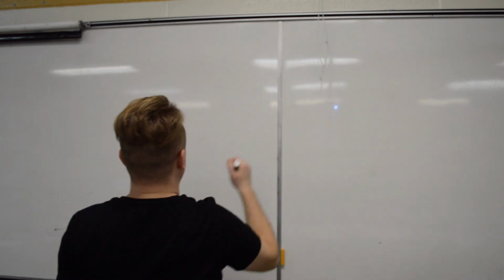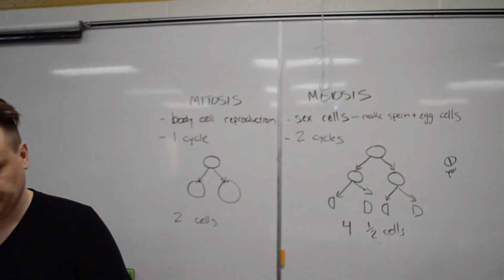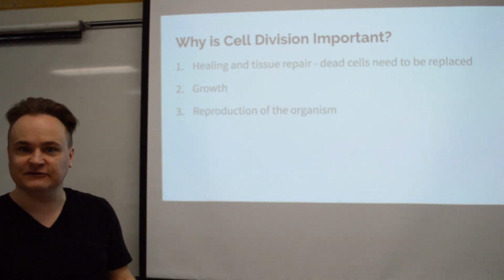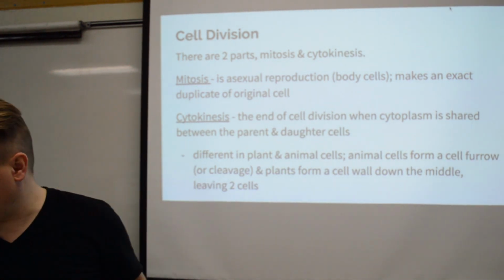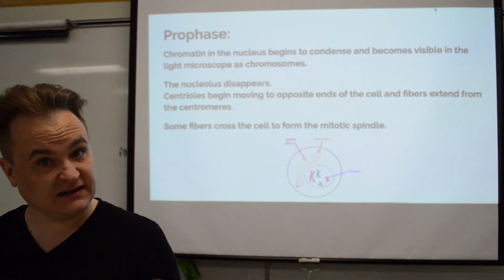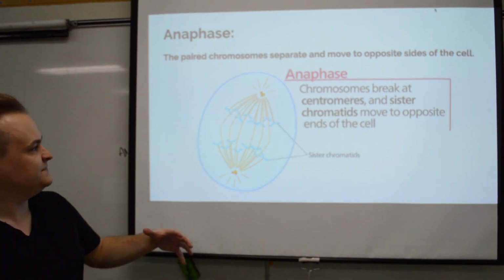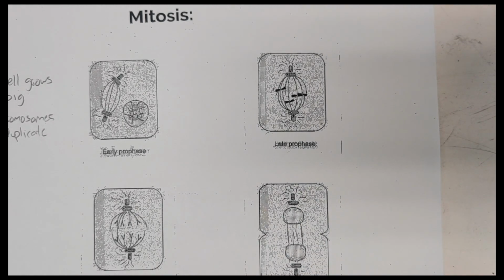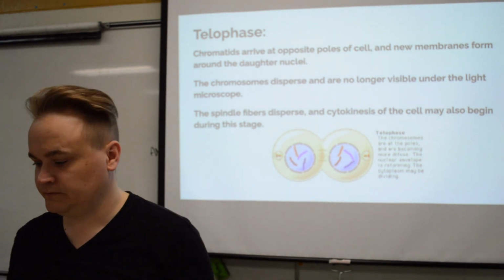LESSON 7 - MITOSIS and NOTES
Watch the video and take notes as asked.